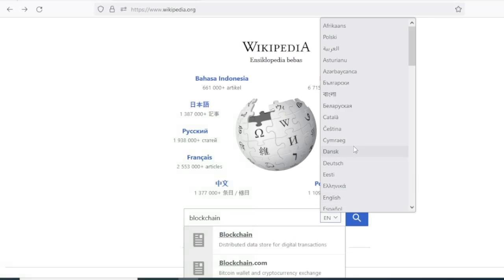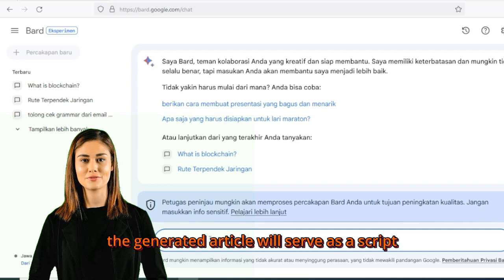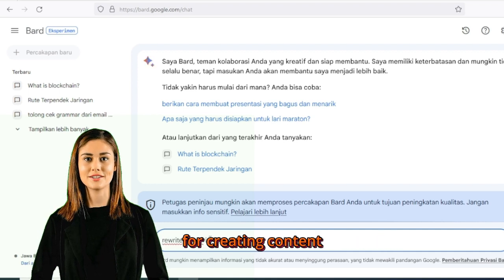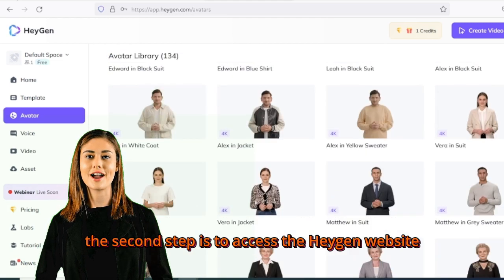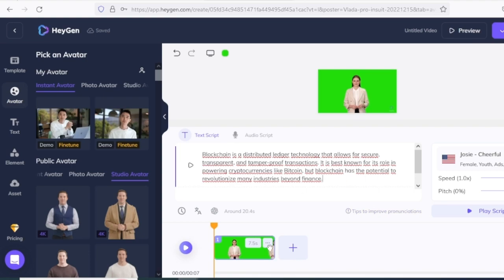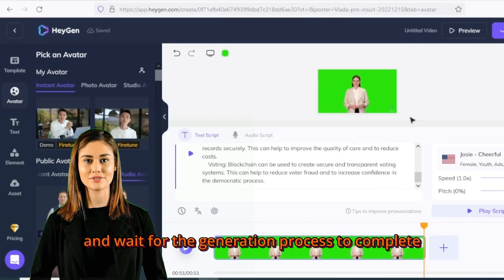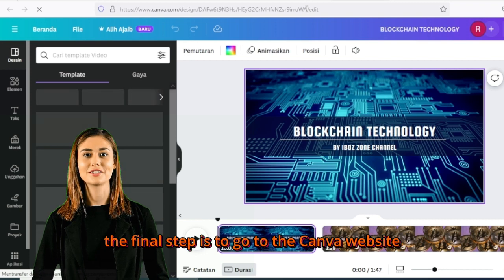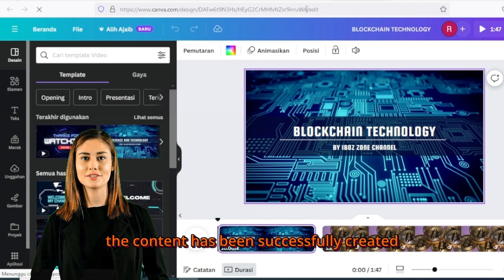How to Make a Content Youtube under 5 minute using Wikipedia and AI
Welcome to the ultimate guide on creating content for How to Make a Content Youtube under 5 minute using Wikipedia and AI, and the best part is, we're doing it with the magic of AI! In this video, we'll show you step-by-step how to harness the power of artificial intelligence to effortlessly produce engaging and high-quality YouTube content in no time. From scripting to video production, you'll discover the shortcuts, tips, and tricks that make content creation a breeze. Don't miss out on this game-changing tutorial – start making content faster and easier with AI today!